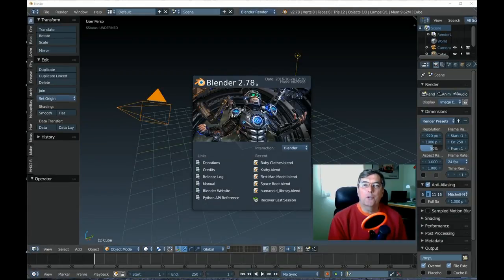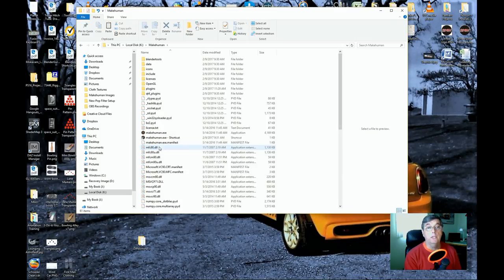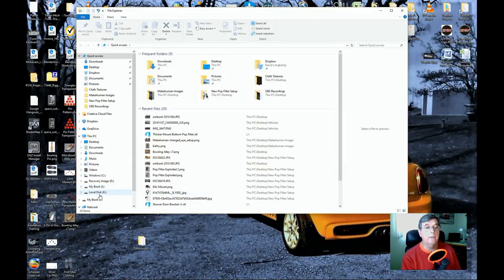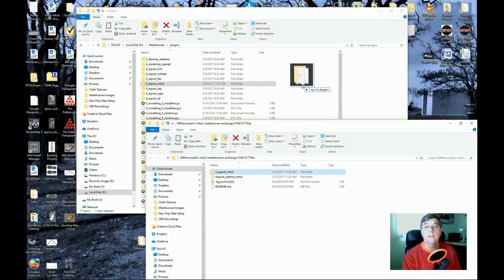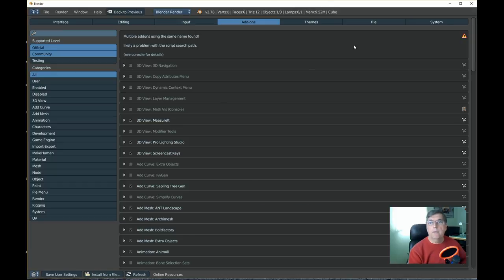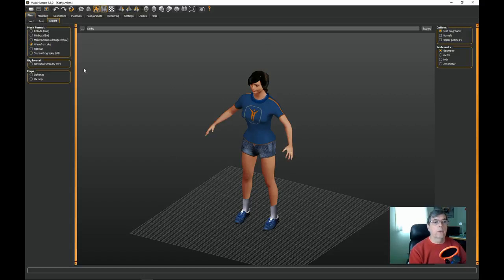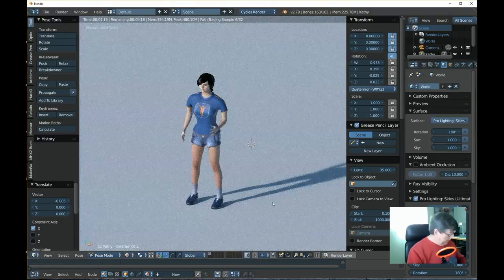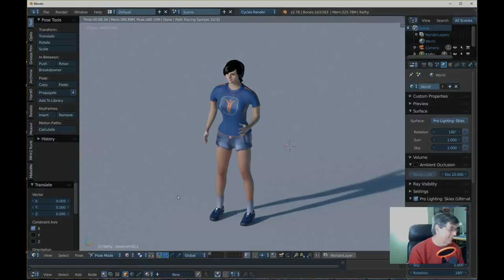How to get Makehuman to work with Blender 3D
This is a tutorial that I put together to learn how to get Makehuman software talk with Blender 3D software.  This will allow you to create human poseable figures in Makehuman and export them to Blender 3D for your 3D computer images or animations.

Internet links for software and files used in the video tutorial...

Blender.org

Makehuman.org